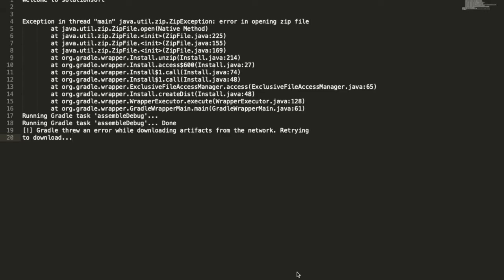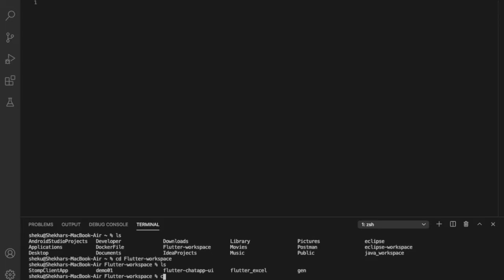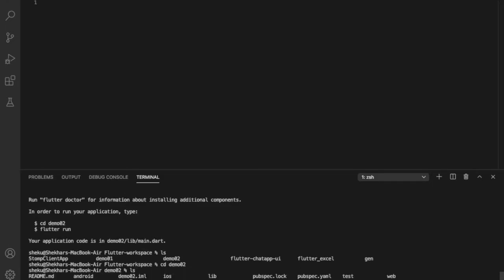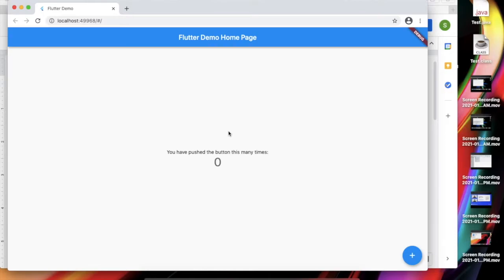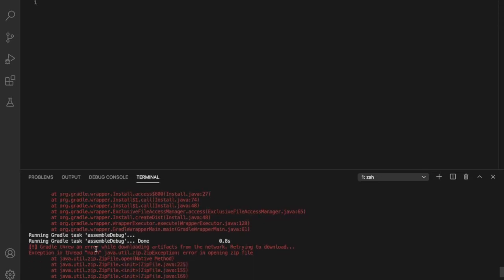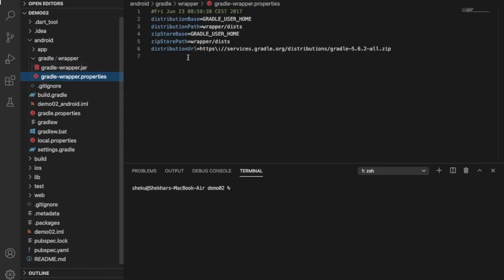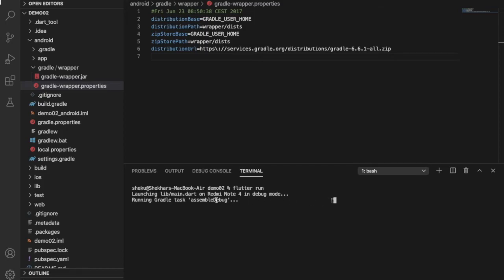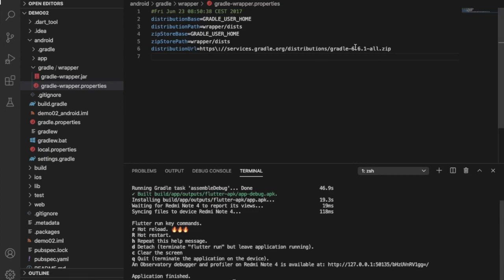How to fix[SOLVE] "java.util.zip.ZipException" in Flutter project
Hello Fork,
 Here we will solve "java.util.zip.ZipException" which come while running flutter application in mac.
Also please check my blog.